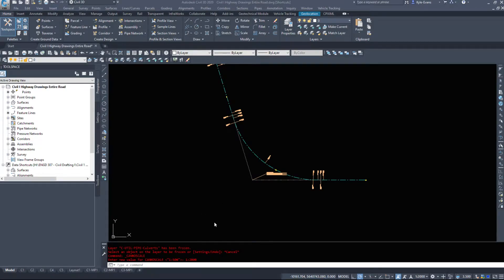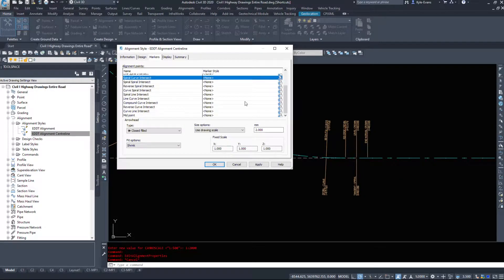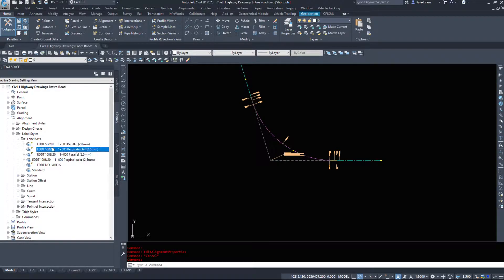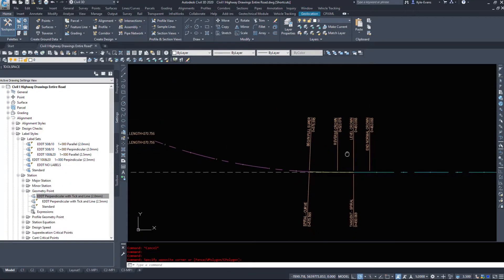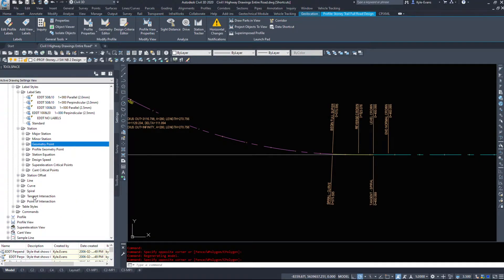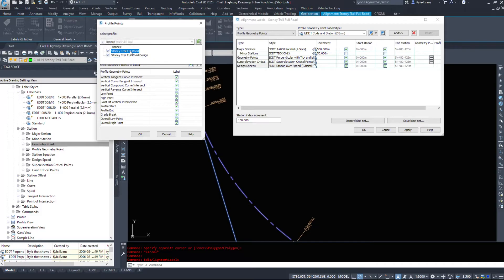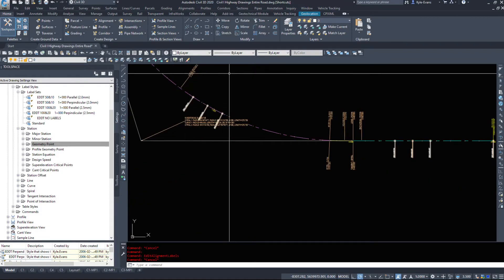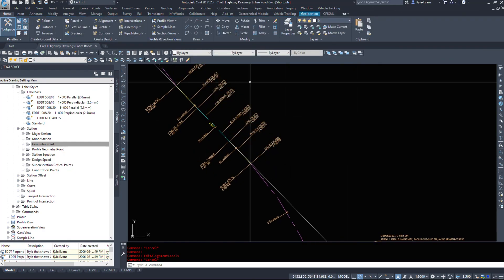Introduction to Civil 3D Part 23 - Alignment Styles and Labels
In this video we take a look at Alignment Styles and how to change them, as well as all the various types of Labels that can be applied to an Alignment.